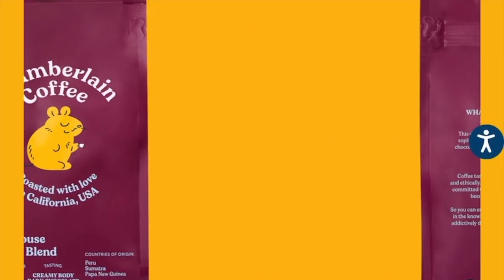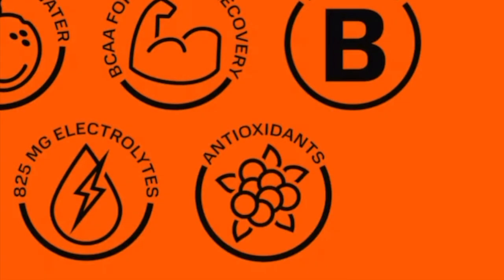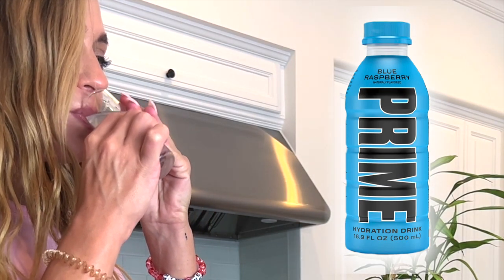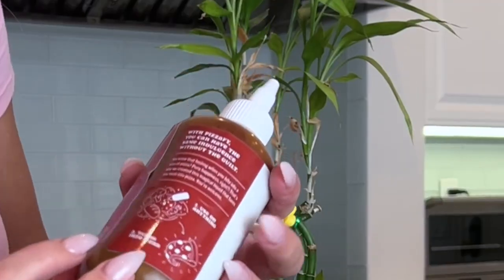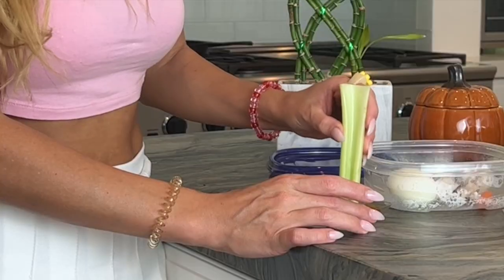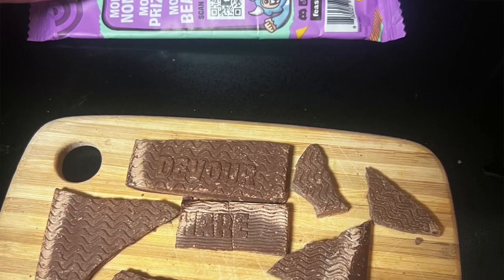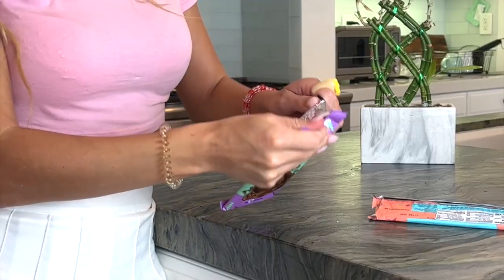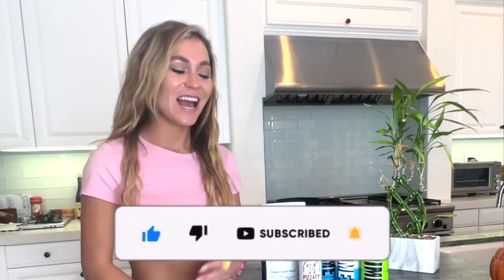Whose Product is the Best?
I tried and rated YOUTUBER's products. WHose product is better?

hey guys- BOOST ME ON FAMOUS BIRTHDAYS!

JESSICA SHEA MUSIC|| SPOTIFY || LISTEN
Sunrise-Fight for Love

Why did you give up on me? - CRY BABY -

code: 6992

CURRENT -
Hey! We'll both earn $50 when you join Current and receive a qualifying Direct Deposit. Terms apply. Just use my link or code when signing up. Code: JESSICAZ976